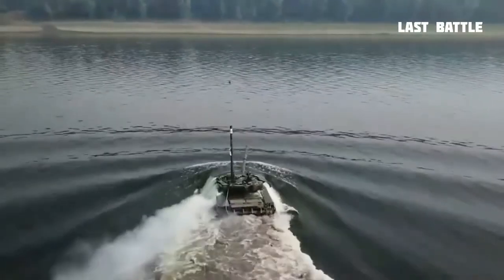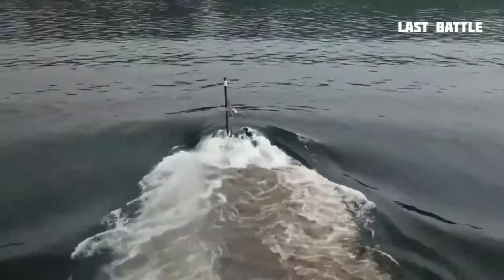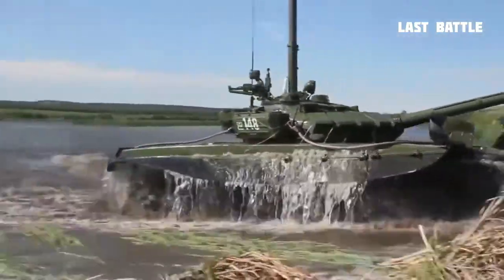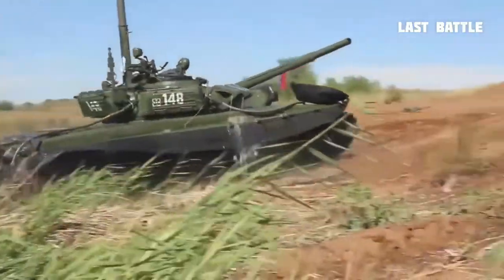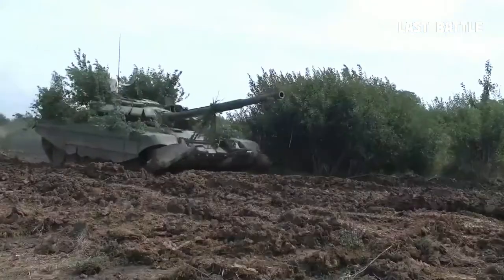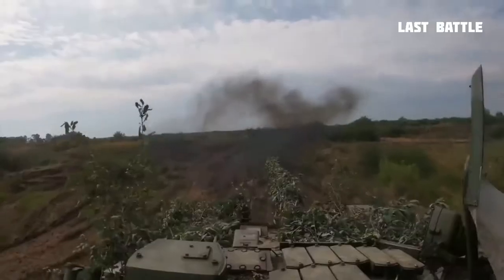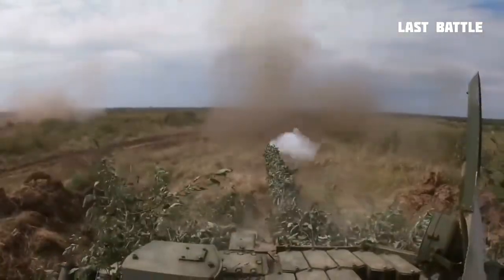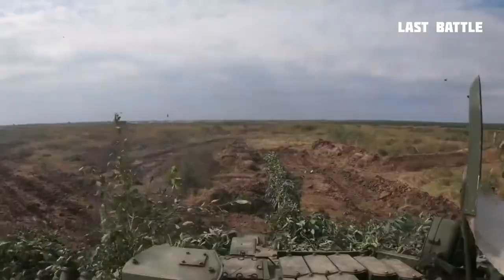How the T-14 Armata Tank Was Built to Survive Hits From American Depleted Uranium Shells? LastBattle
Since the unveiling of Russia's T-14 Armata in 2015, which is considered one of just three fourth generation battle tanks in service anywhere in the world, Russian media outlets and officials have highlighted a number of the vehicle’s features which are considered particularly revolutionary. The T-14 is currently in production alongside the lighter T-90M, which entered service in 2020 and integrates many of the same technologies onto a lighter and more conservative platform. The T-14 is a higher end and more costly tank which is seen to have considerable potential for modernisation, with its chassis also used as the basis for the T-15 personnel carrier. Alongside a very high degree of armour protection, the tank has gained considerable attention for housing all three crew side by side in an armoured central compartment controlling all features electronically - something rival tank producers have yet to mirror in their own designs. The tank’s main armament the 2A82-1M 125mm smoothbore cannon is thought by many analysts to be the most powerful tank gun in the world, but the T-14's large size allows it to accommodate much larger munitions with the possibility of using a 152mm cannon, and possibly a larger one still, having been repeatedly raised.
In response to the advanced armour used by the Soviet tanks during the Cold War, which proved almost impossible to penetrate for some of the most advanced U.S. and British M60 and Chieftain tanks during mass tank battles of the Iran-Iraq War, the U.S. has since the waning years of the Soviet era relied on use of depleted uranium rounds to provide its own anti-tank weapons, including the 120mm main cannons on its M1 Abrams tanks, with a greater penetrative capability against enemy armour. Although such weapons have never been tested against tanks built for the Soviet military or the Warsaw Pact, and have only been used against heavily downgraded armour built for the third world in the 1980s, it is considered far more effective due to depleted uranium’s high density as an element. Uranium rounds are produced from nuclear waste, but have had significant negative side effects for those living in areas where the U.S. Military has used them in Iraq and Yugoslavia including soaring cancer rates and high numbers of birth deformities. While it has been hotly contested whether the most advanced tanks in the Soviet military such as the T-80UK, T-72BM or the T-64B would have been able to survive hits from American Abrams tanks using depleted uranium rounds, Russia’s latest tanks and the T-14 in particular are well armoured enough to survive a wide range of attacks and were built with withstanding such rounds in mind.